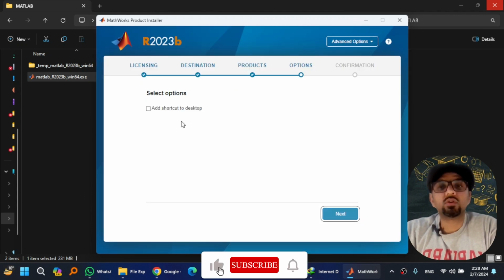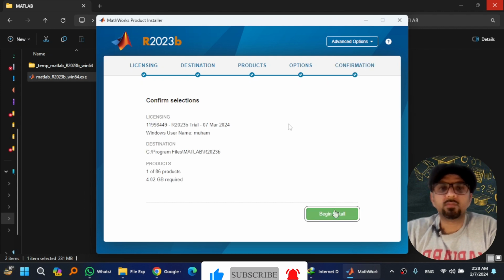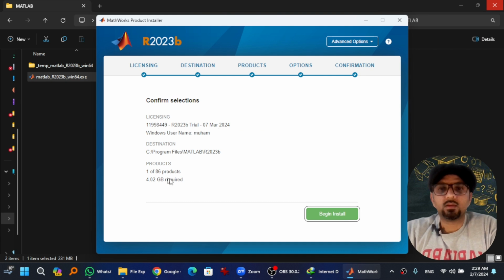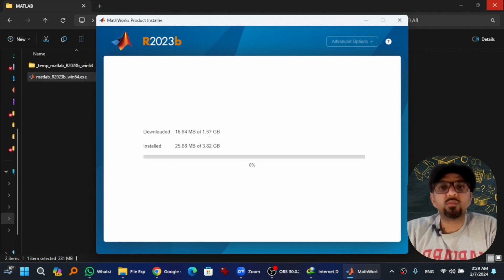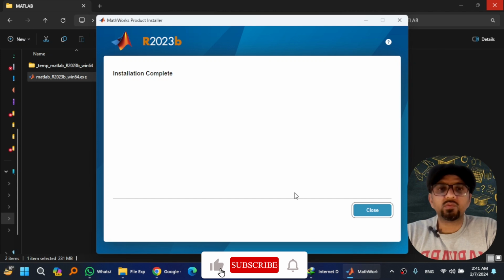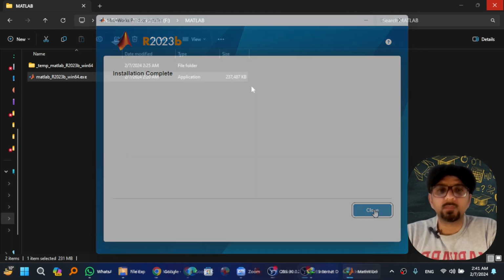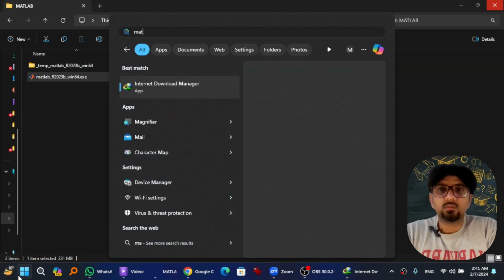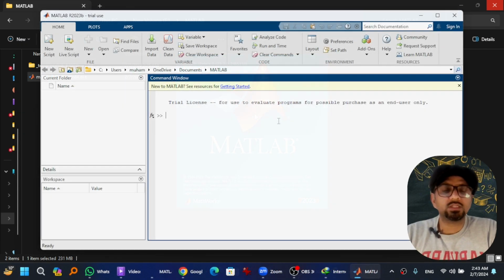Free MATLAB R2023b (2024) - How to Install Free MATLAB Latest - MathWorks MATLAB - Complete Tutorial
Welcome back to Doctor Square!
In this video, I'll show you how to install MATLAB after downloading it from my previous tutorial. If you haven't watched that video yet, make sure to check it out for the download instructions.

Installing MATLAB is a straightforward process, but I'll guide you through it step by step to ensure a smooth installation. First, I'll walk you through the setup wizard and explain the options available during installation.

Next, I'll show you how to customize the installation to suit your needs, whether you're a student, researcher, or professional. You can choose which toolboxes and features to install based on your specific requirements.

After customizing the installation, I'll demonstrate how to complete the installation process and activate your MATLAB license. If you're using a trial version, I'll explain how to activate it so you can access all the features of MATLAB during the trial period.